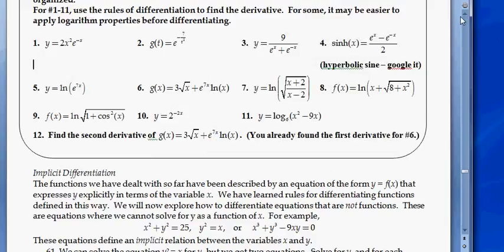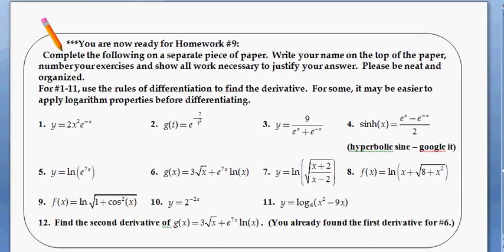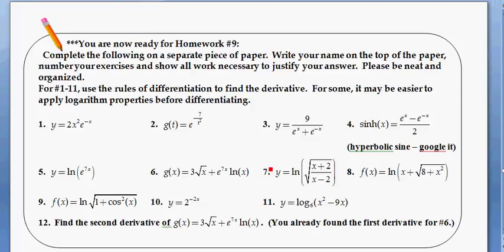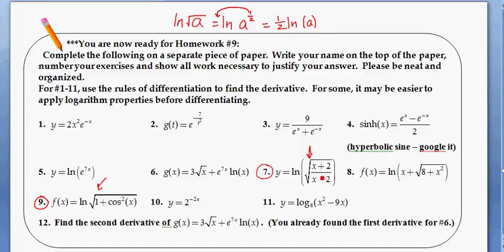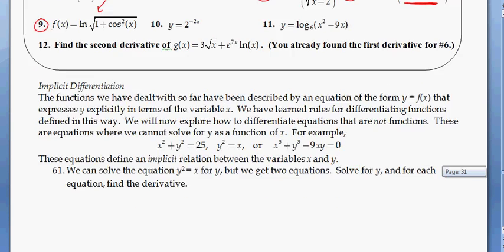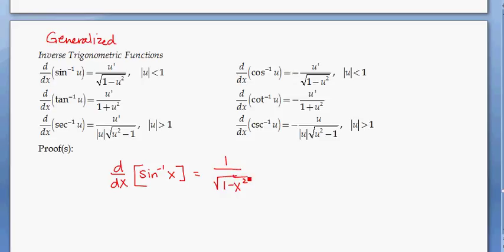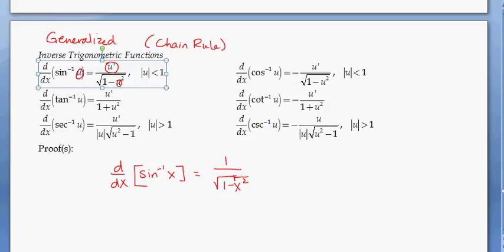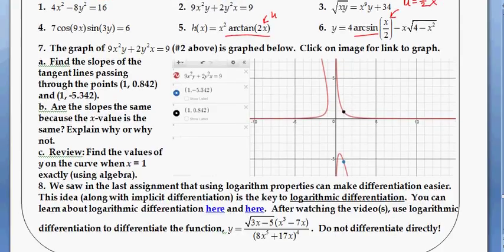HW9&10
Comments for HW 9, 10 due Monday!